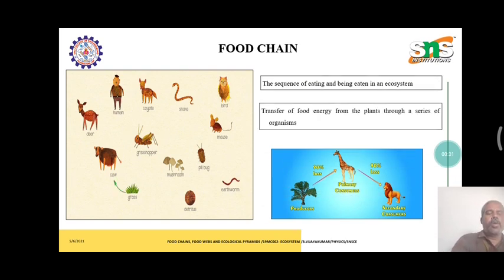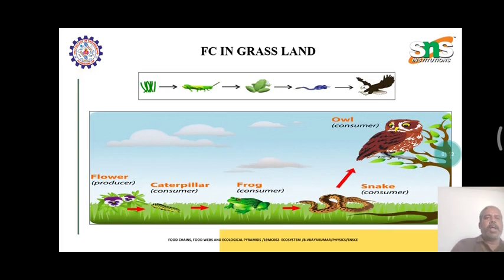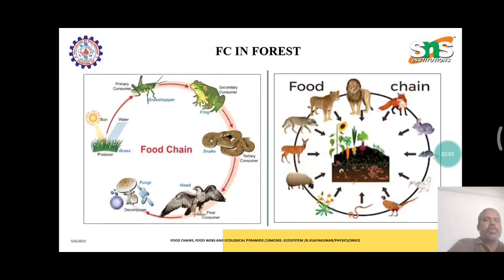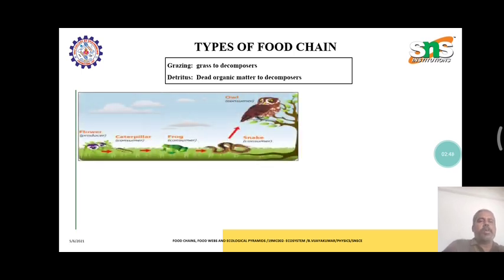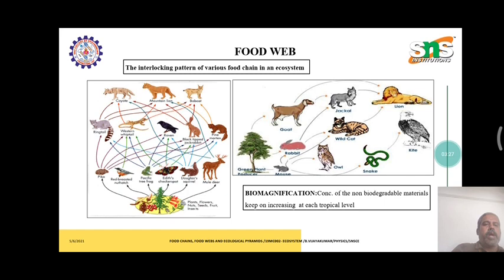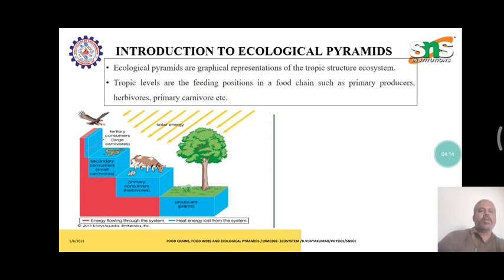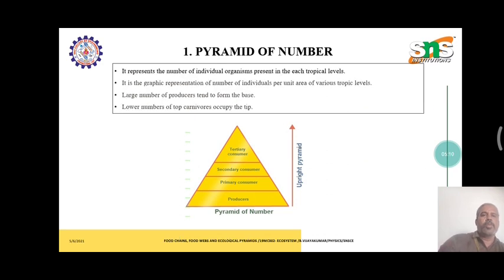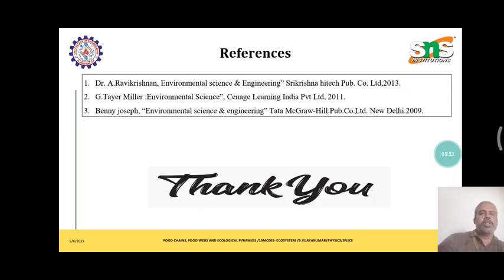Vijayakumar B I Food chain and food web I SNS Institution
A food chain outlines who eats whom. A food web is all of the food chains in an ecosystem. Each organism in an ecosystem occupies a specific trophic level or position in the food chain or web. Producers, who make their own food using photosynthesis or chemosynthesis, make up the bottom of the trophic pyramid